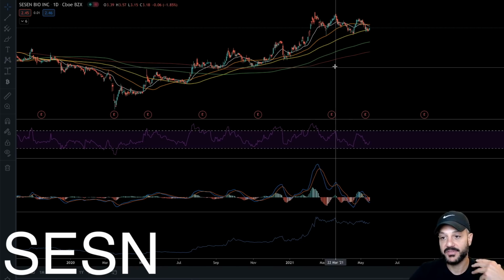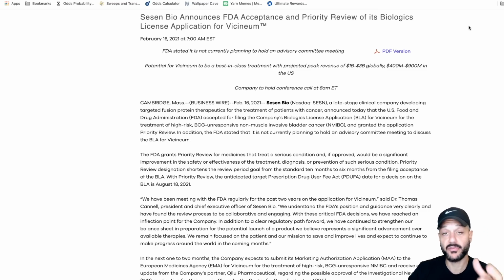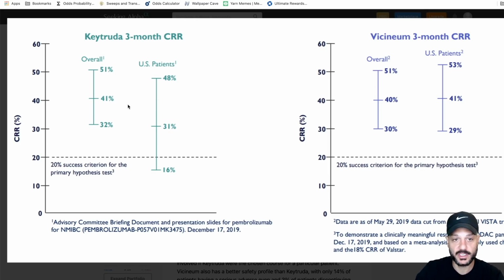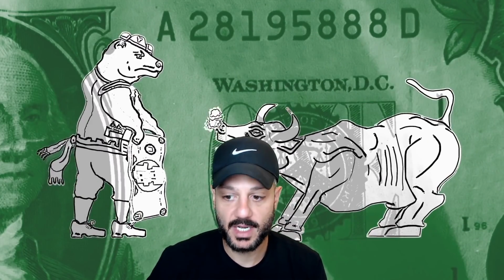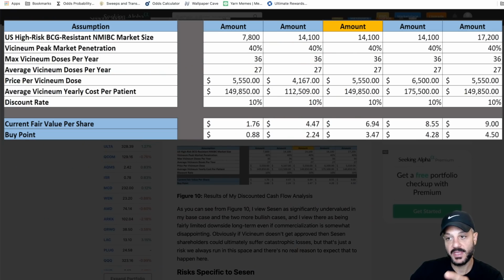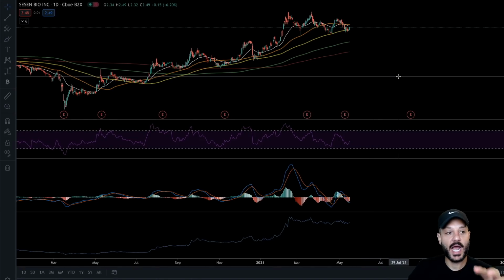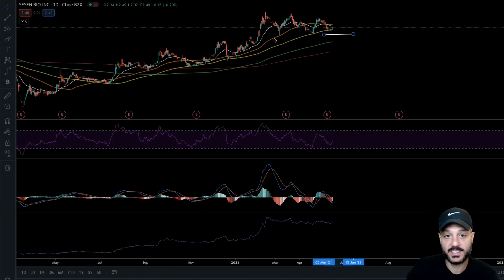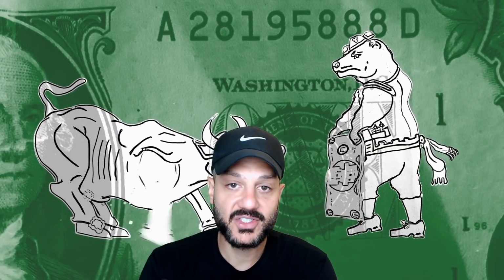THIS PENNY STOCK COULD 4X 🔥🚀 [FDA APPROVAL DATE SOON?]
LINKS ⛓️